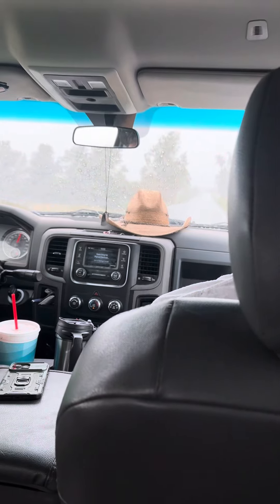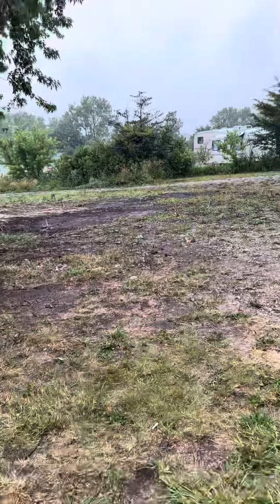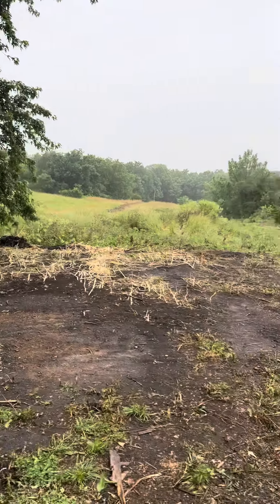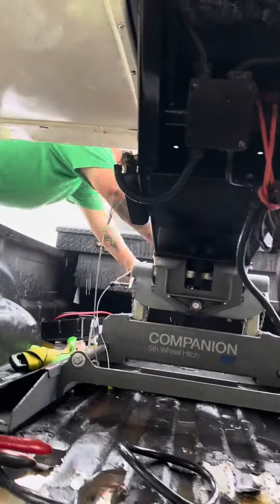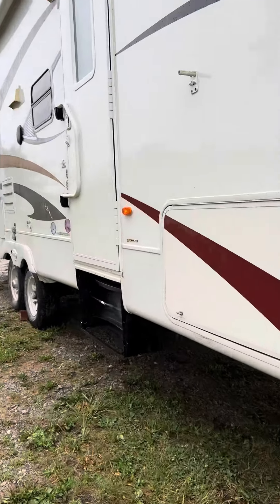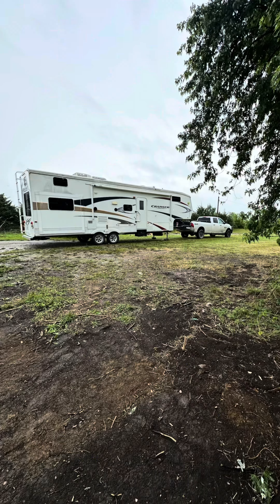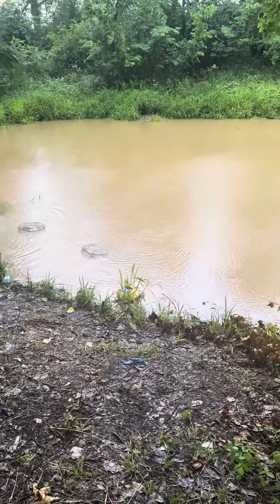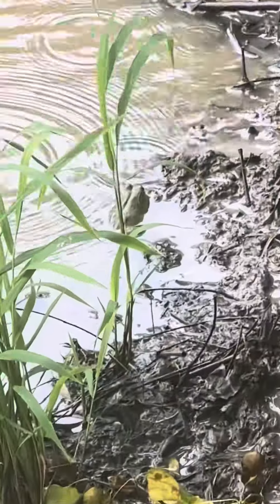Day 6. Camper moving day.